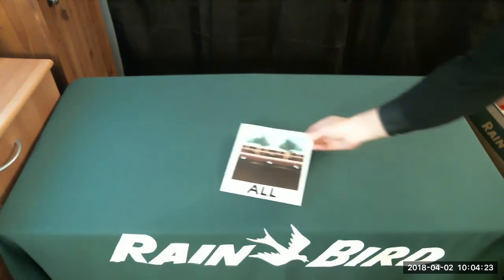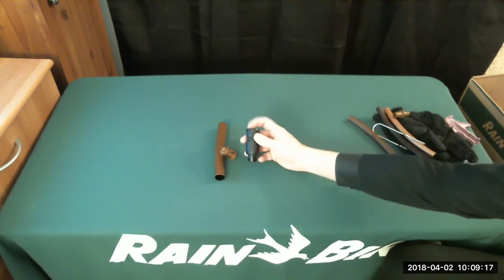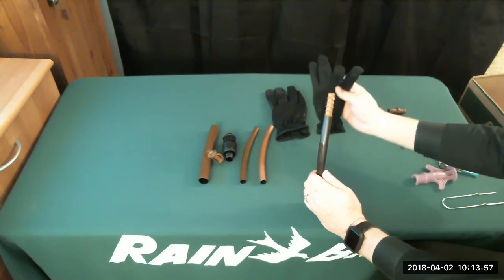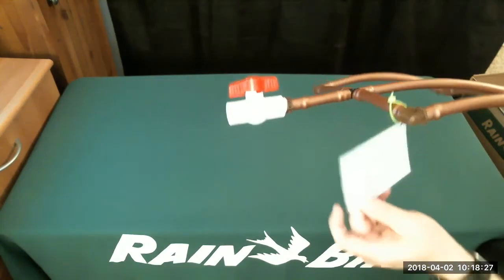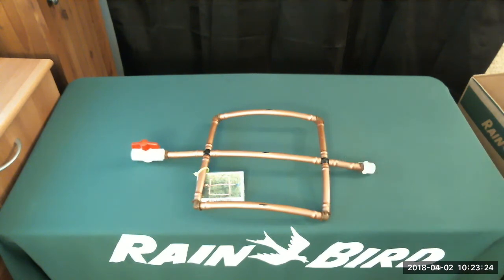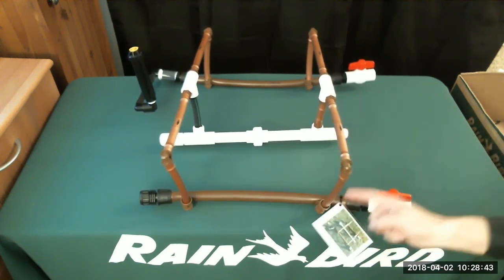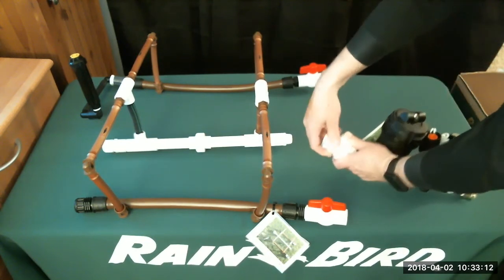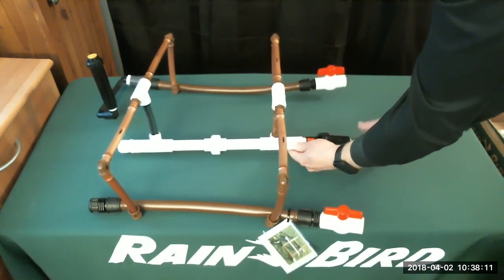All In One Dripline Displays